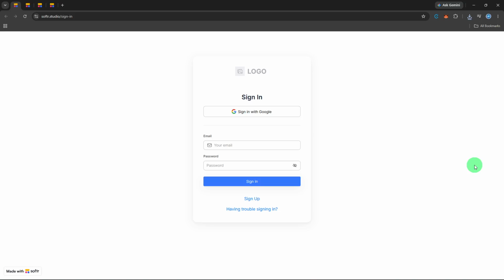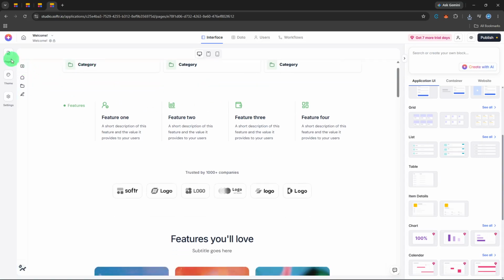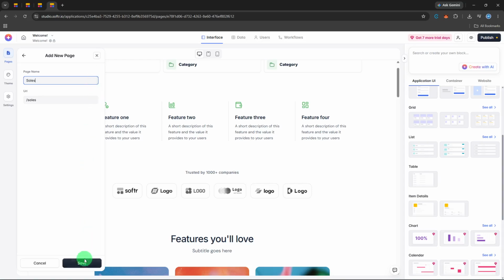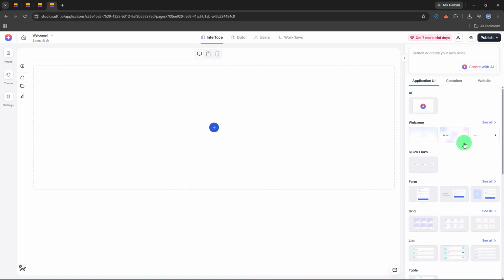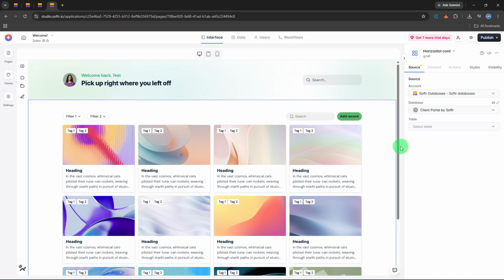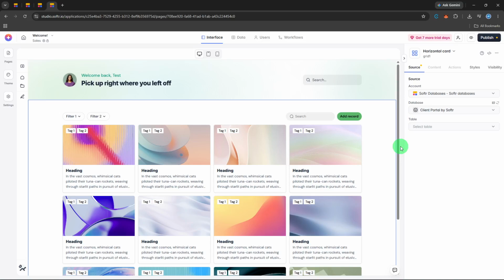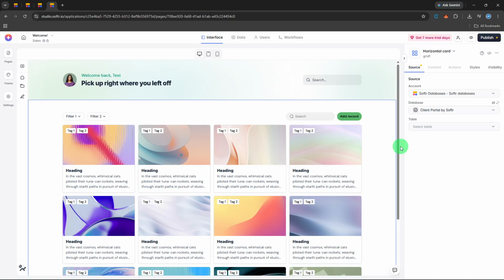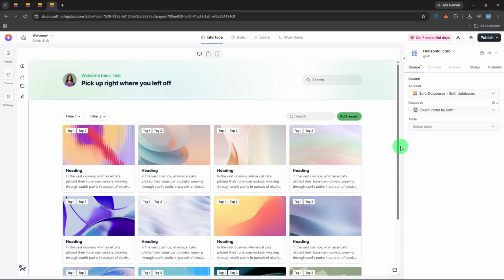Create Multiple Pages in Softr [Ultimate Guide]